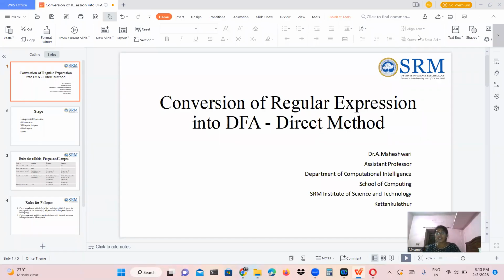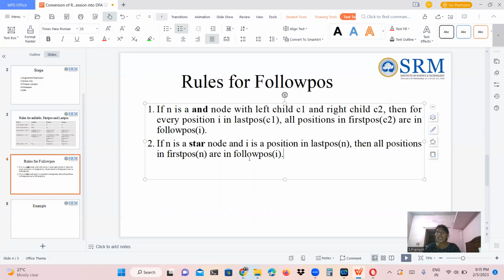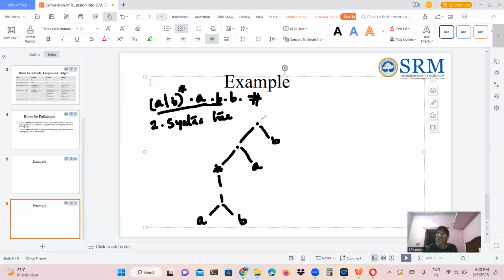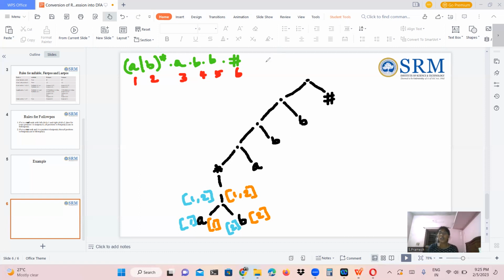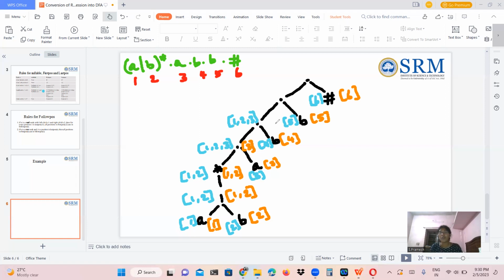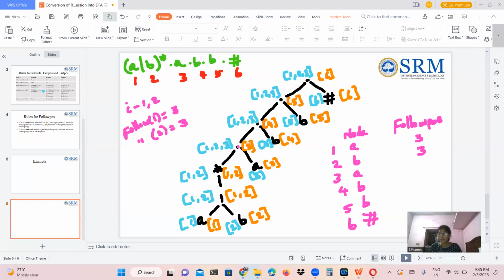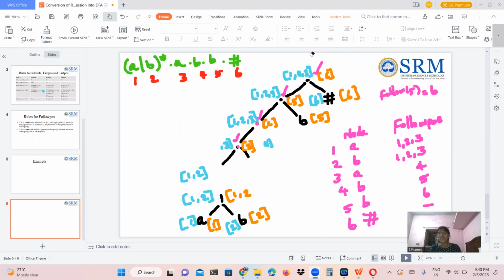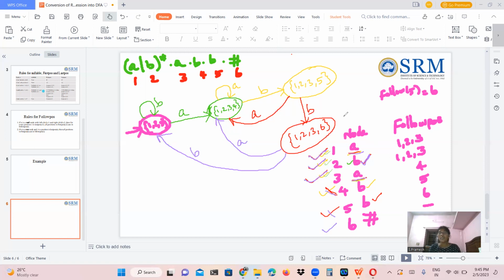Conversion of RE into DFA direct method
support us !! weekly one video will be uploaded.